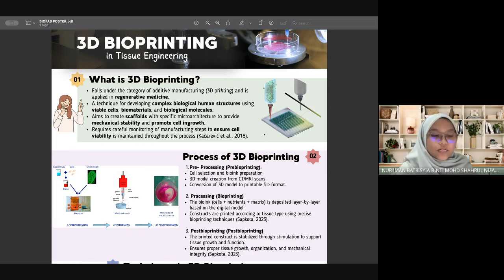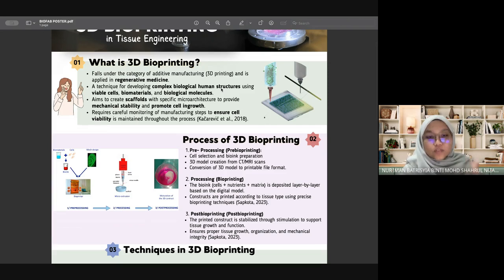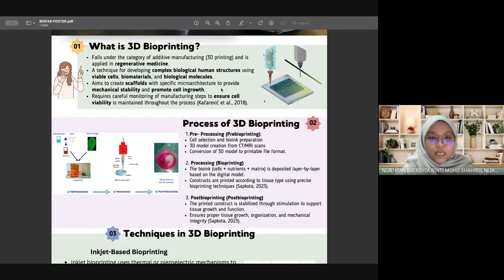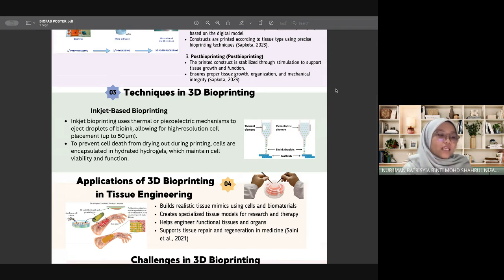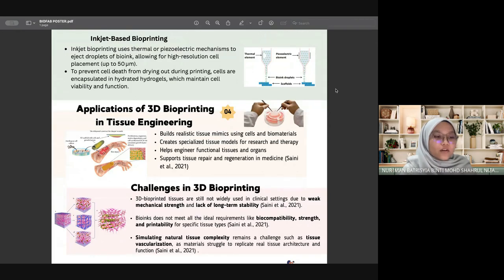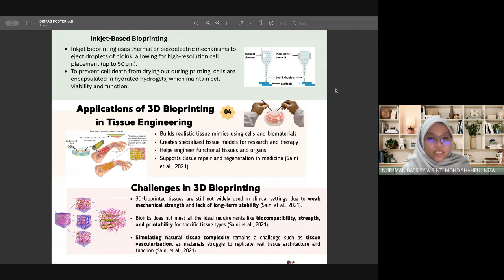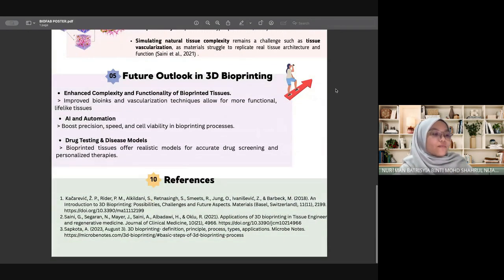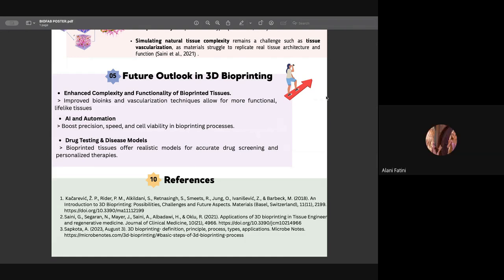NUR IMAN BATRISYIA 3D BIOPRINTING TISSUE ENGINEERING